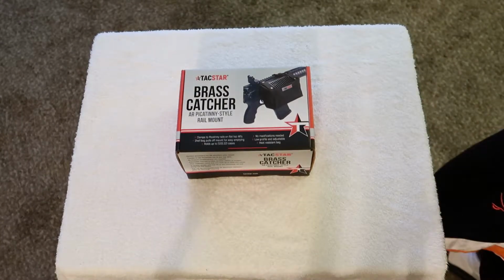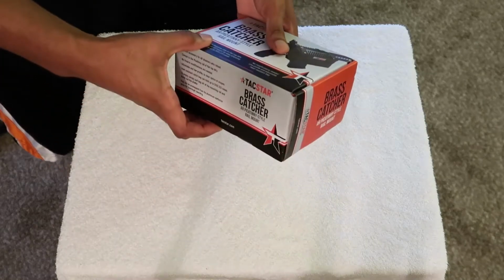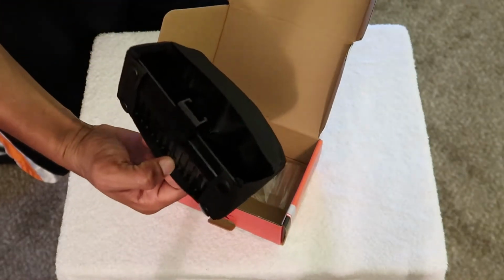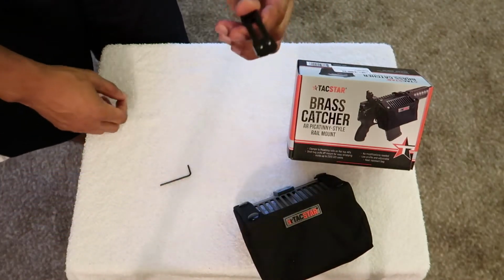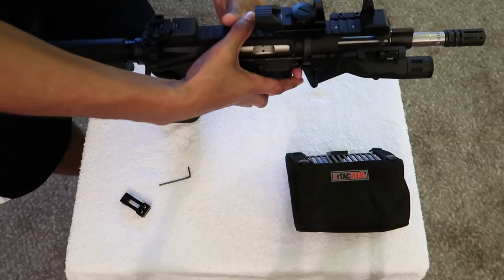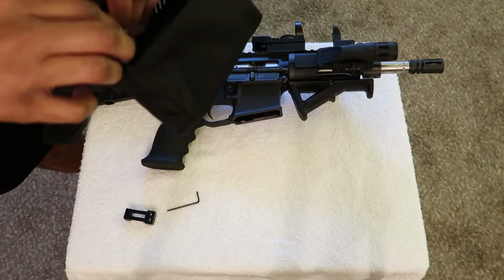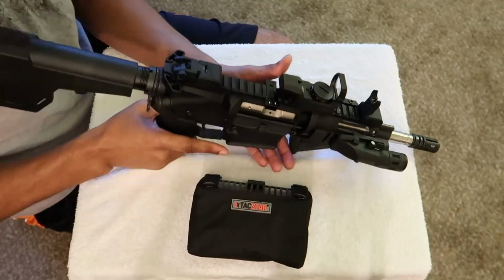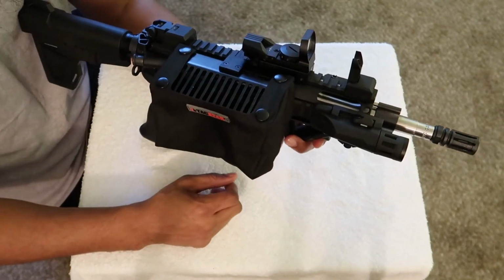TacStar Brass Catcher